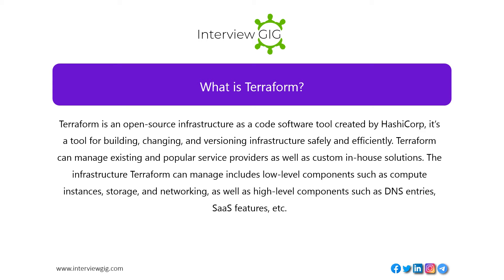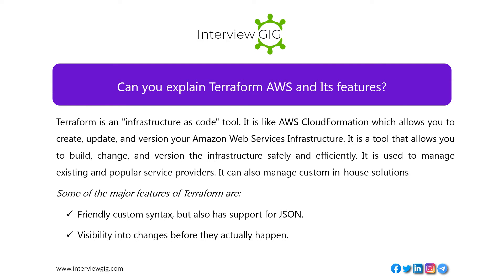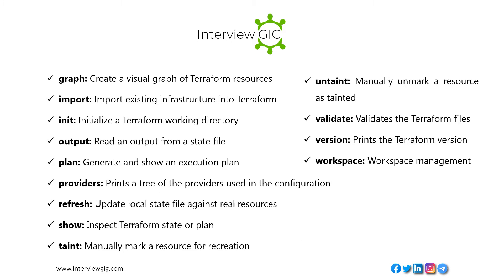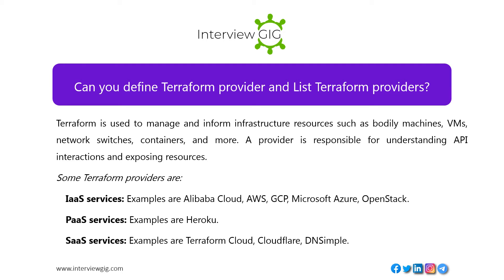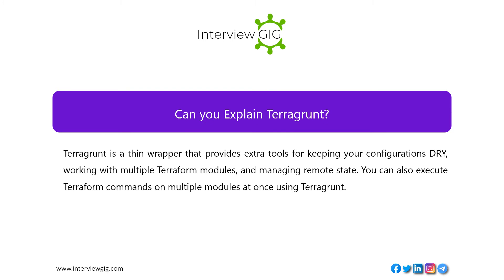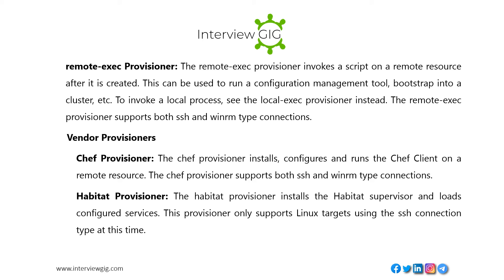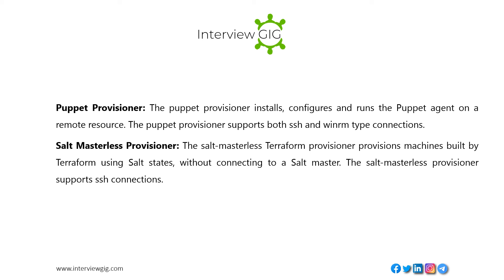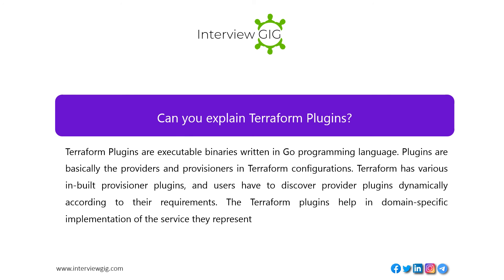Terraform Interview Questions and Answers | Most Asked terraform Interview Questions 2023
Top Most Asked terraform Interview Questions  and Answers for freshers & experienced 2023.